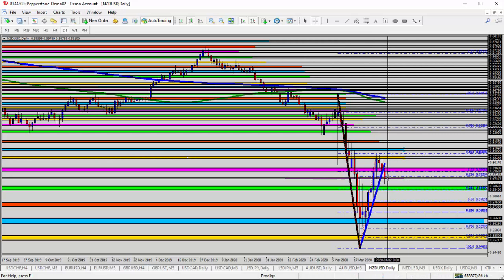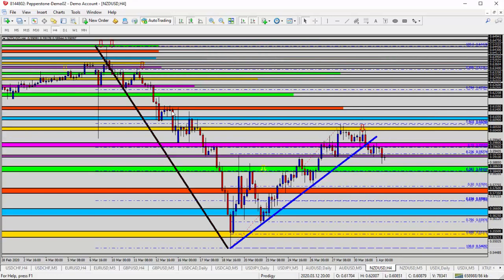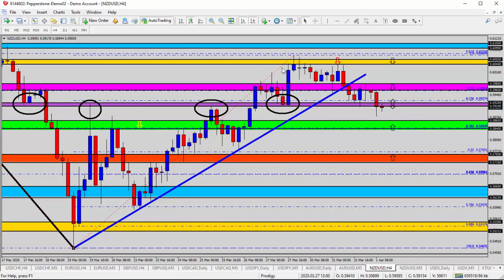Forex Update: Watching For a Short Setup on the NZDUSD